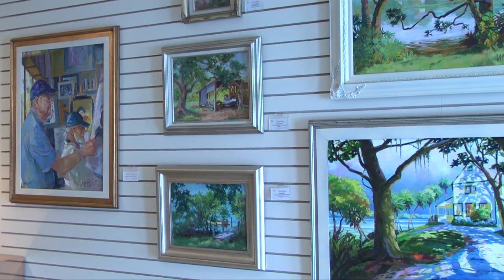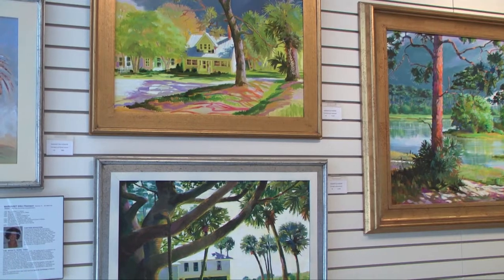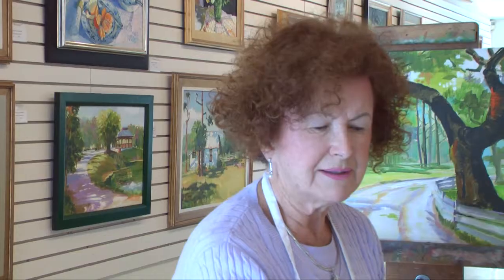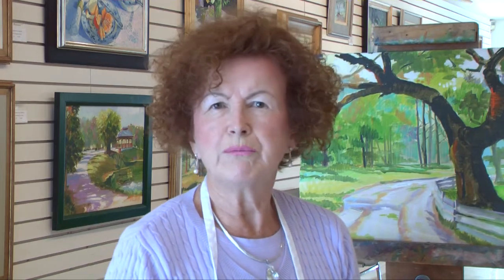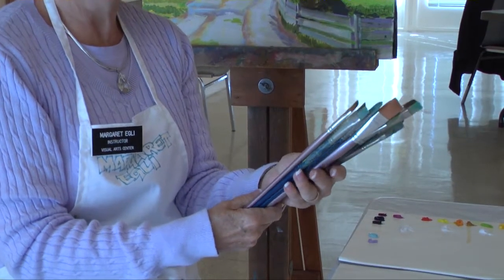Margaret Egli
Margaret was born in 1939 in Ireland and raised in Wales. She emigrated to Canada where she attended The Ontario College of Art to study graphic art and received the "Best Student Award." Her work took her to Toronto, New York and finally Zuerich, Switzerland where she married and raised three children. Margaret studied art with some of the leading impressionists at the Zuerich College of Art and at the Zuerich University. She made a name for herself in the German speaking part with many one-man shows, group exhibits and portrait painting for the Swiss Government. In 2000 she moved to Florida where her work has become a symphony of colour, contrast and a play of shadows and warm reflected light. For Margaret, painting is her passion and teaching an honour. Every year Margaret organizes small private painting trips to Italy for up to 25 people with workshops and demos. Contact her if interested.